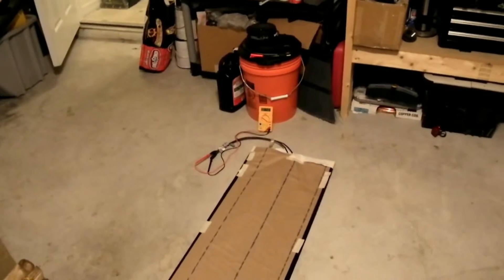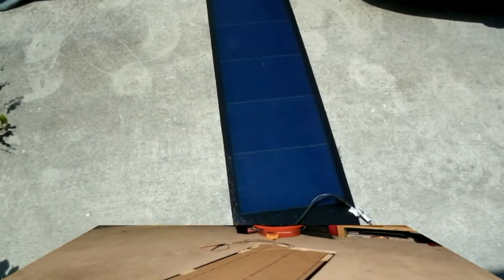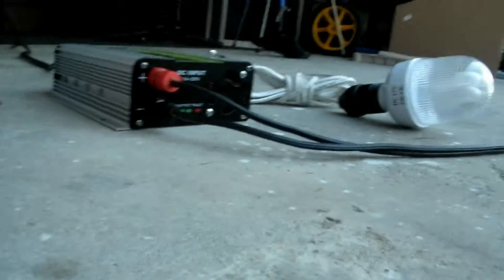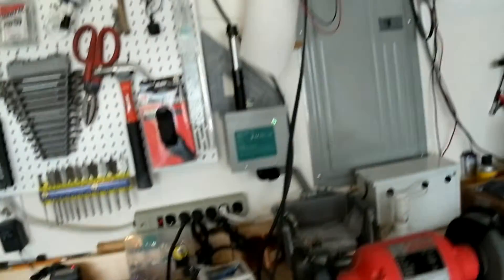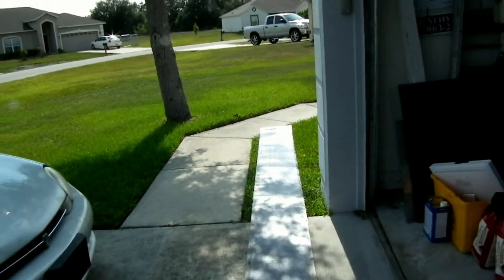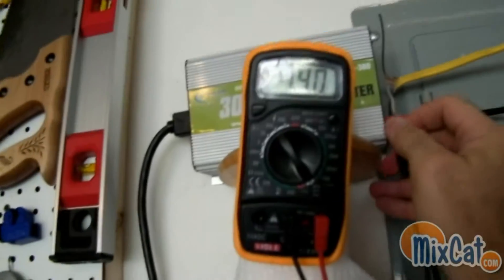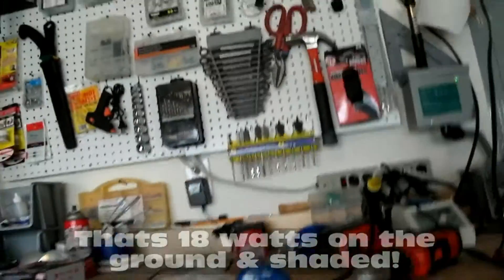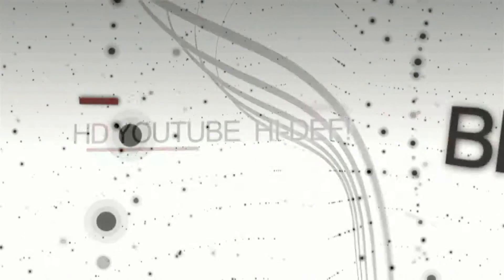Flexible Solar panel Unisolar & gridtie inverter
Flexible Solar panel Unisolar with gridtie inverter
These flexible solar panels are very easy to work with.
They are super light weight and durable.
My next videos will show these panels being used and will do my best to explain the install and review the product.
All the best,
-Pete
Mixcat